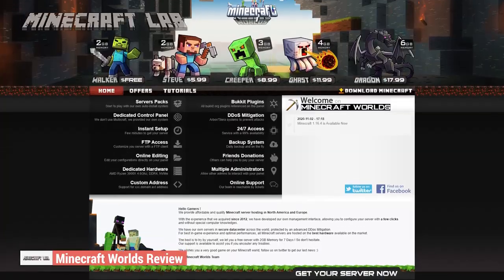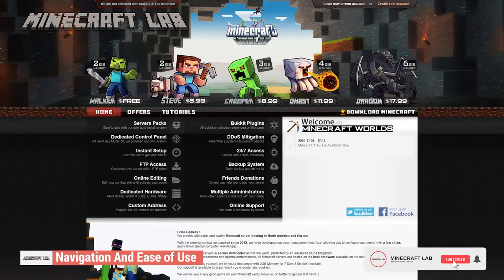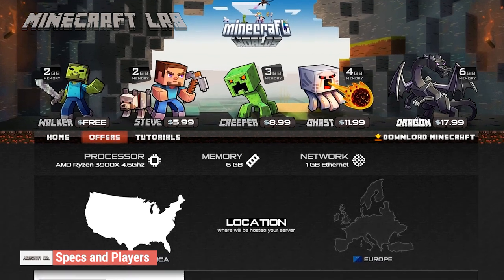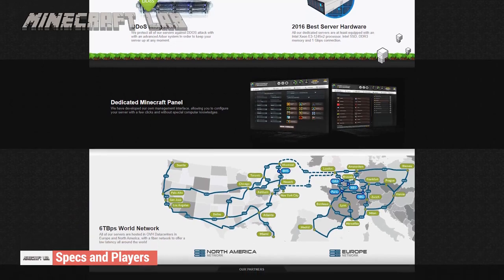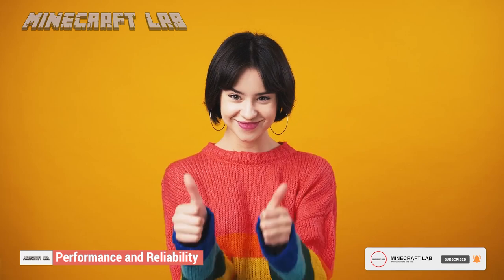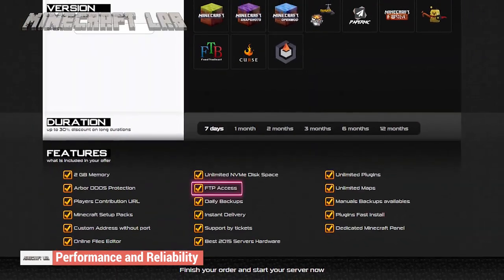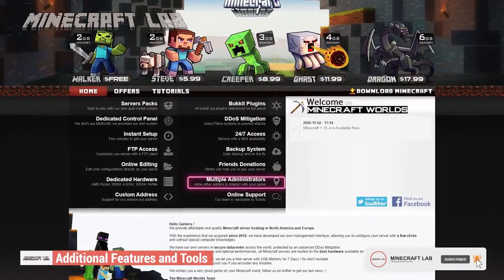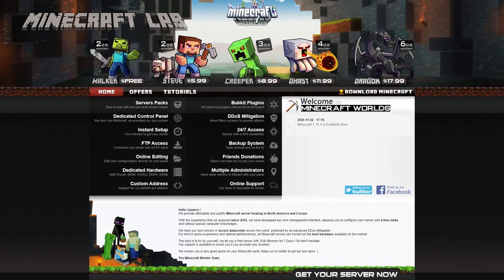Minecraft Worlds Review 🗺 A World of Disappointment?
Our #1 recommended VPN is ExpressVPN ( Start your trial ) for its
✔️5000+ Server Locations and 60 countries
✔️P2P-friendly
✔️Best Gaming VPN
✔️Effective Netflix Unblocking

Click this link to claim your trial and give it a test run

A coffee is the fuel of my daily routine. Help me keep motivated and going during my minecraft day by buying me a cup of coffee using the link below and I’d really appreciate it.

Our 3 Best Minecraft Server Hosting - The Most Reliable, Fastest and Cheapest 💯

Shockbyte
- 100% uptime
- Unlimited SSD storage
- Unlimited bandwidth
- Instant Set-Up & Free subdomain
- Can create custom server
- Automatic backups

 Apex Hosting
- Java and Bedrock servers
- 24/7 customer support
- DDoS protection & Instant set-up
- All mod and plugin support
- Automatic backups
- Premium hardware and low latency

 Hostinger
- Excellent uptime and customer service
- Free MySQL
- Automatic Off-Site BackUps
- Full Root access
- 30 day money-back guarantee

⭐️ Best Gear for Gamers:
• RESPAWN 110 Racing Style Gaming Chair
• Razer BlackShark V2 Gaming Headset
• Logitech G502 Lightspeed Wireless Gaming Mouse
• Corsair MM300 High-Performance Gaming Mousepad
• SteelSeries Apex Pro Mechanical Gaming Keyboard
• Bose Companion 2 Series III Multimedia Speakers

So you want to host a Minecraft server, and you're considering Minecraft-Worlds. But you don't know enough about Minecraft-Worlds to decide. Well, this is the video you need to watch. In this video, I'll review Minecraft-world, and check whether they are a good fit for you or anyone.
But before I start, I've got to say I'm somewhat biased towards Minecraft-Worlds, because what's the best name for a company that specializes in hosting Minecraft servers? Minecraft-Worlds, of course. Seriously, there is literally no better name.

❓ So, what do you all think of our top 5 picks? Drop a comment!